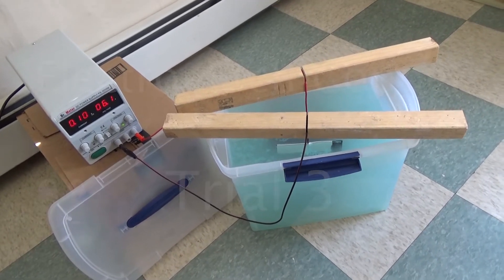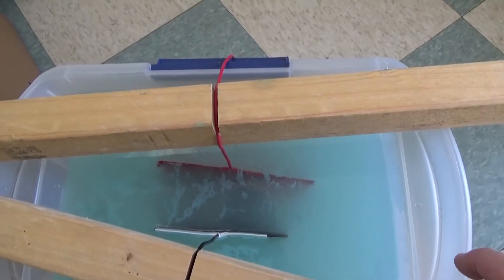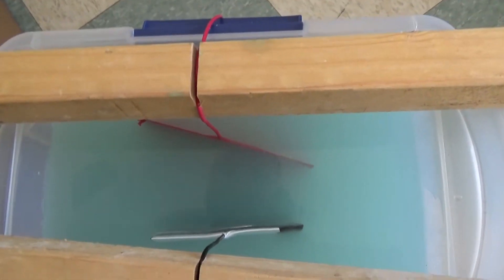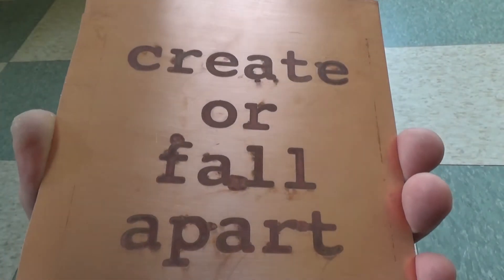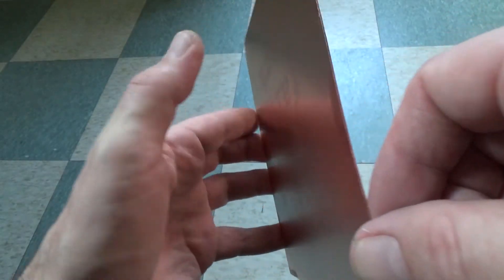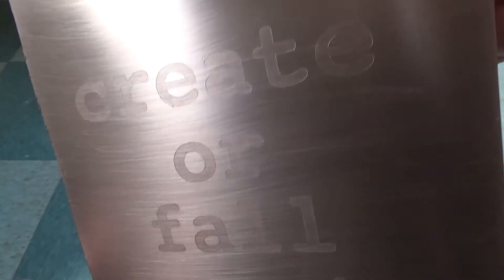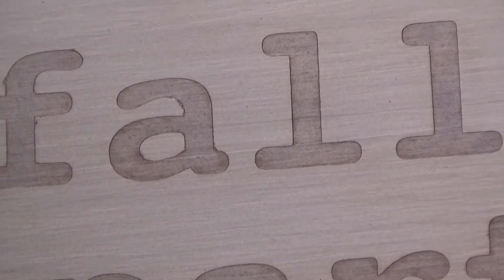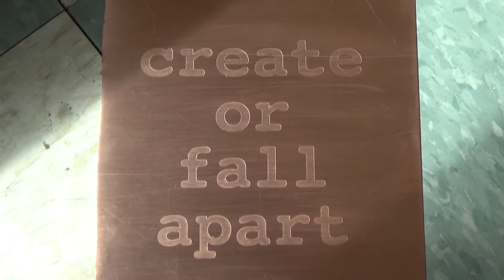Electro-Etch Copper with salt water - Trial 3 - Final Update on setup.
After yesterdays positive results, and a bit of a think. I decided to upgrade my bin to a taller/deeper style, and add wooden planks to suspend and orient the material.
In this quick video, I'll give a quick update to the copper etching process.